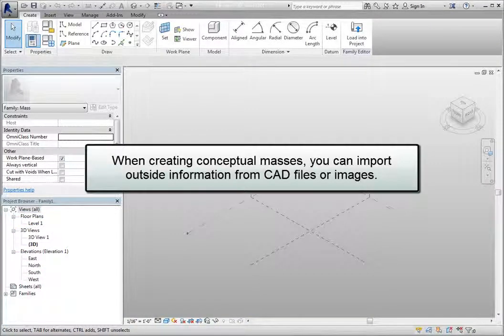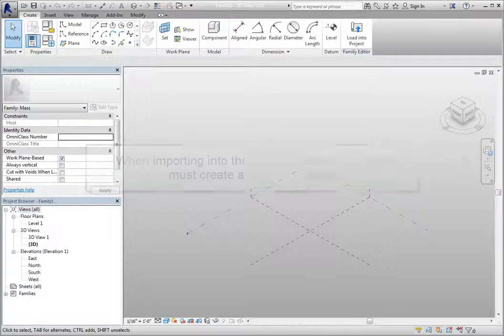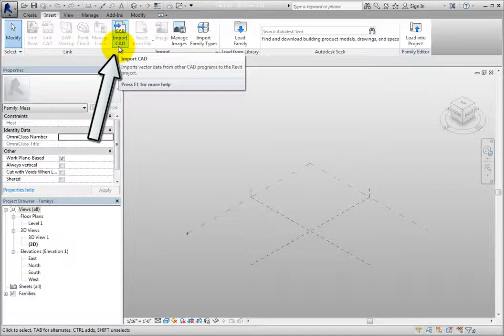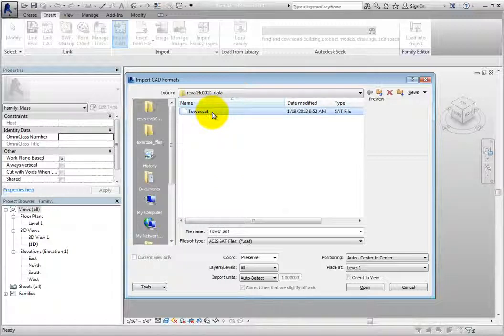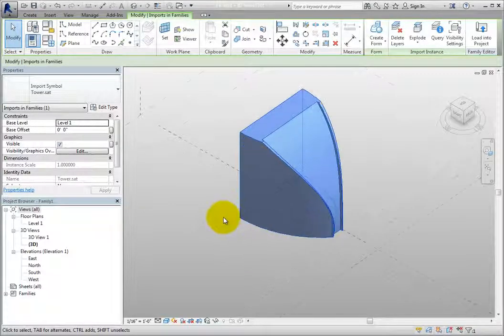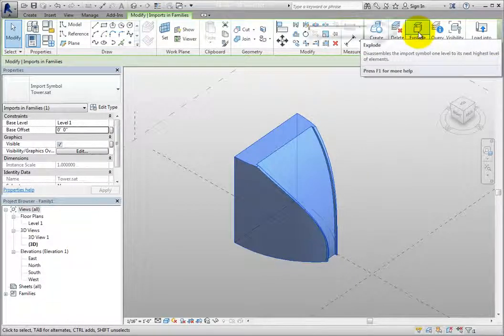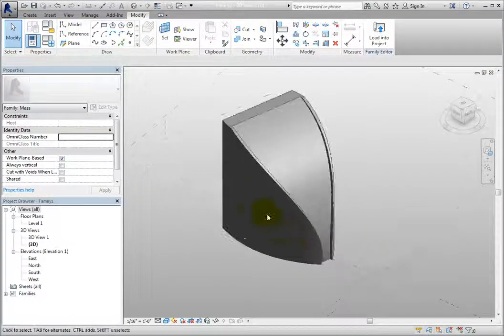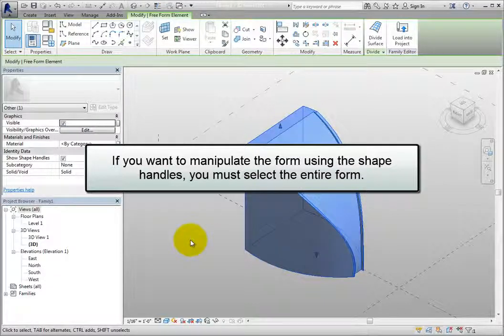Creating Forms from Imported CAD Files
Discover how to create forms from imported CAD geometry in Autodesk Revit Architecture 2014. This lesson is one of more than 500 tutorials in our self-paced course.